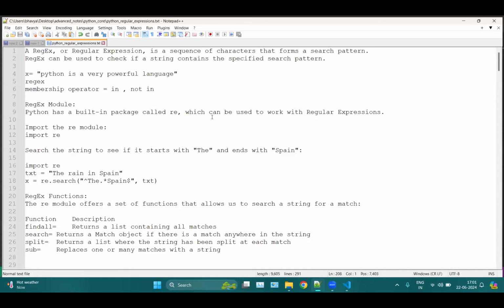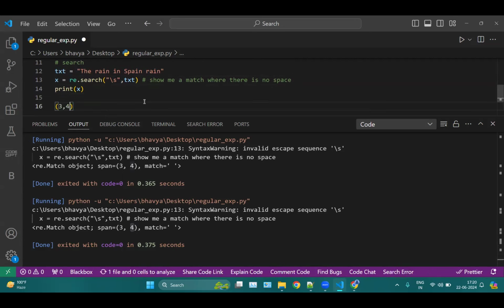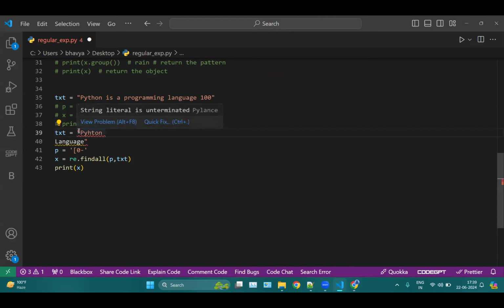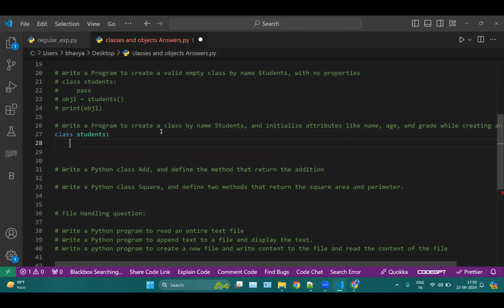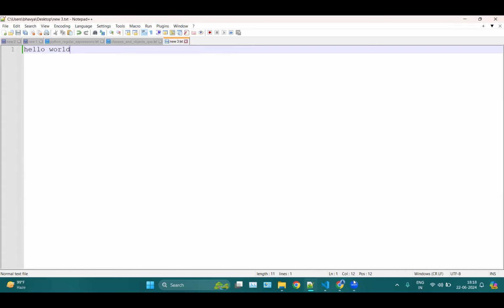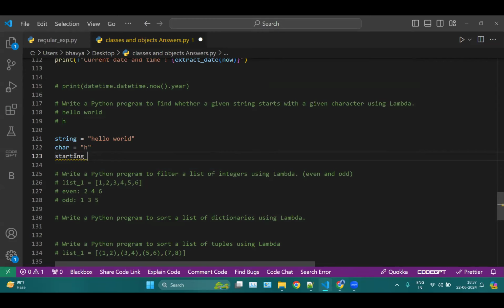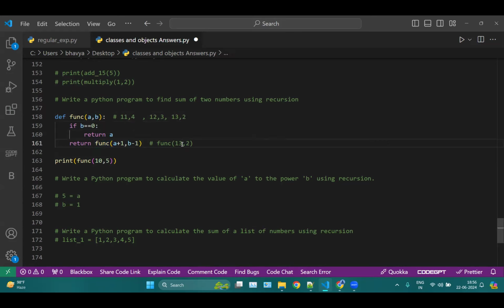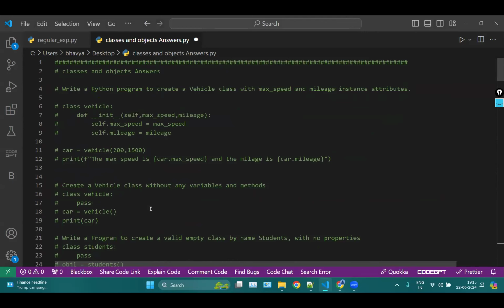Python Full Course